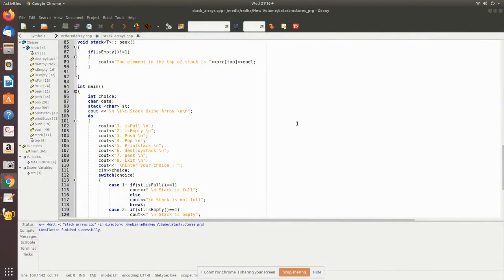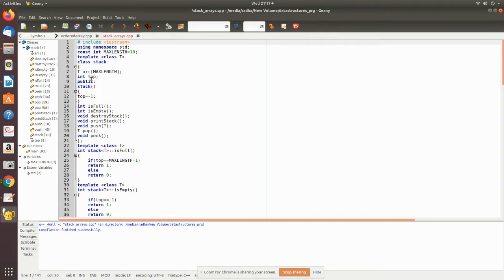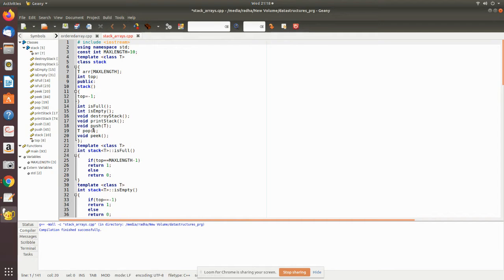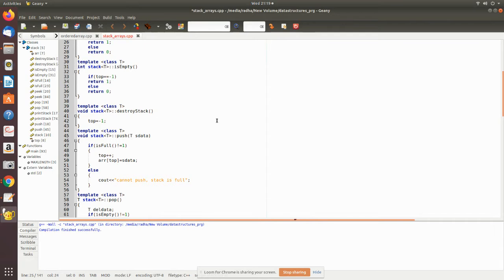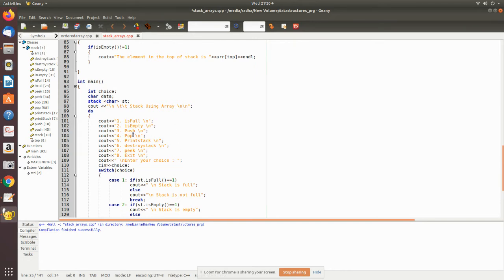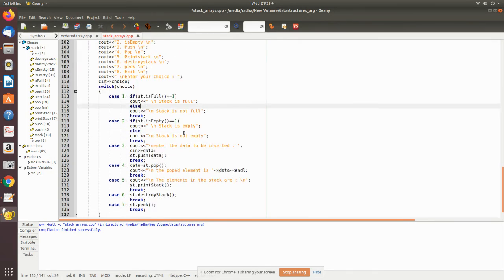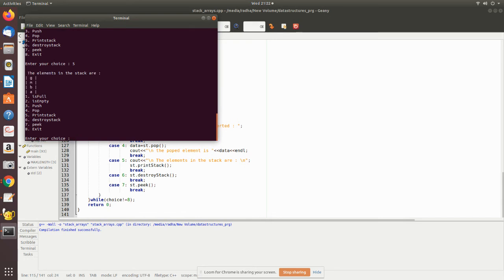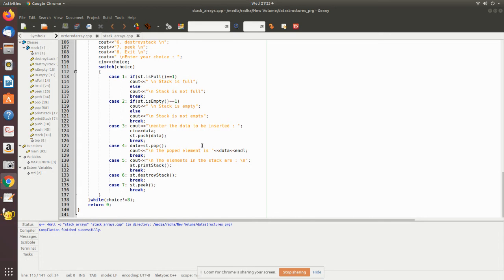unit2 stack array prg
Stack implementation